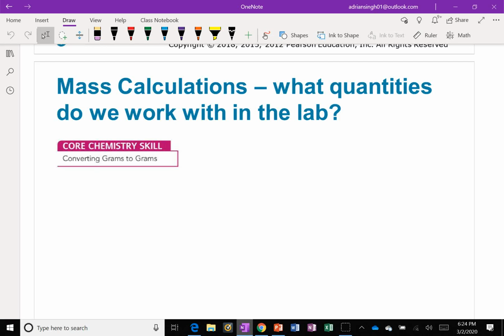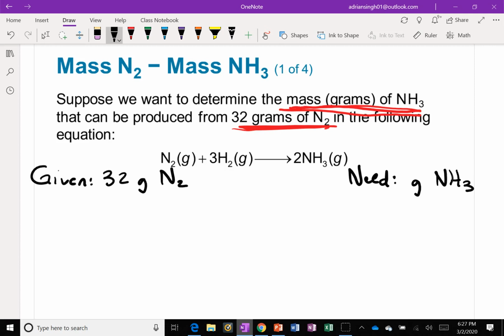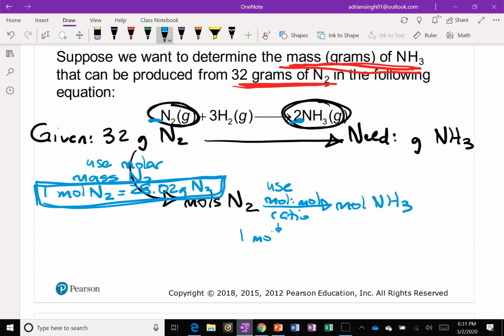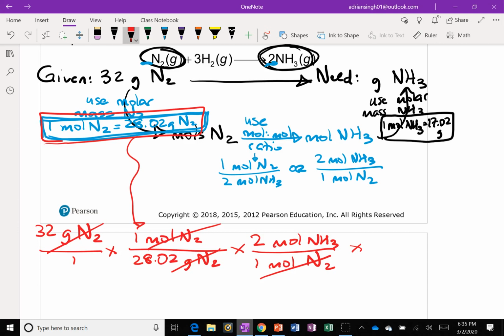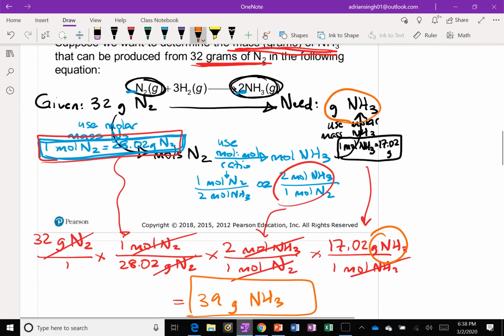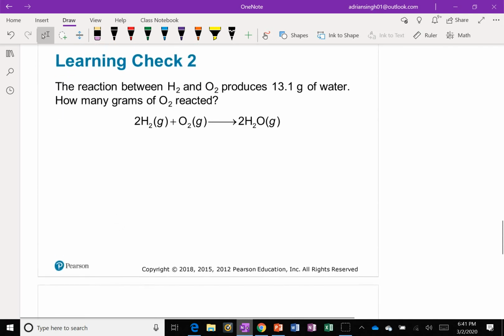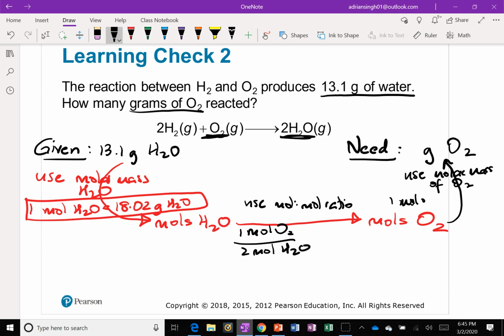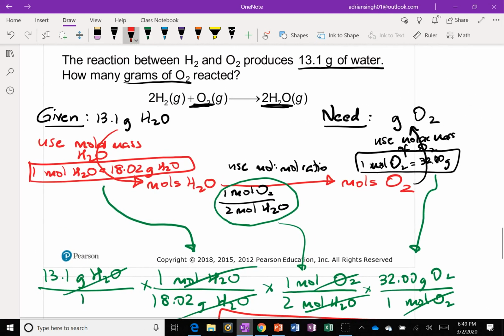1154 Chemical reactions - Mass to mass relationships in equations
0:00 intro to mass information from balanced eqns
2:20 example - calculating mass of ammonia
17:13 example - calculating mass of oxygen